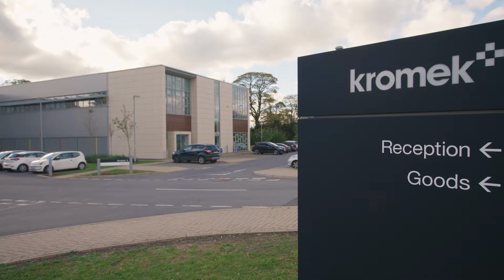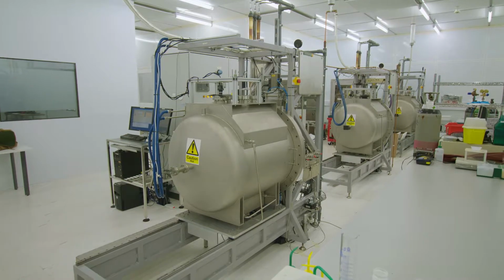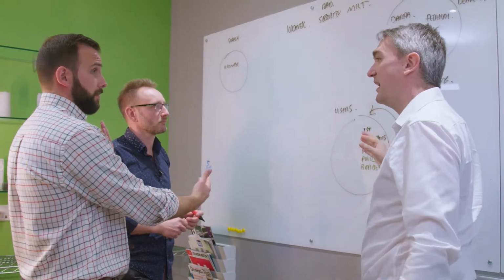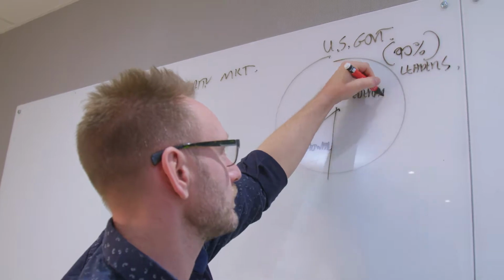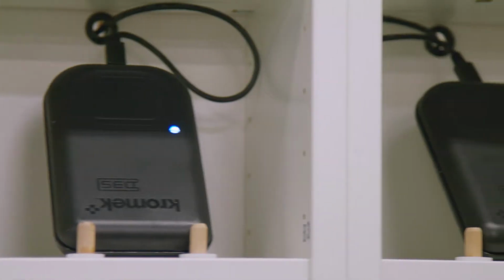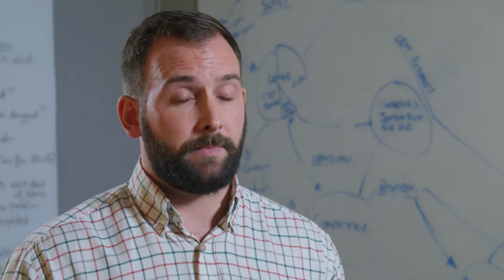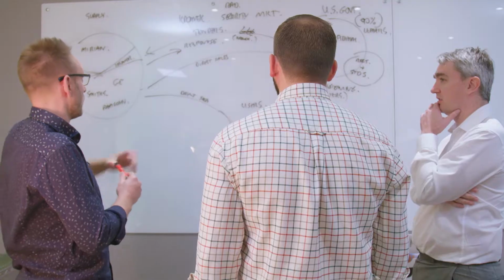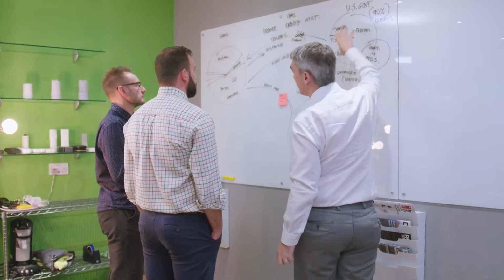Design thinking at Kromek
This film by Innovate UK shows how Kromek built on its existing product development methodology to embed design-thinking into the organisation. This film was shot at Kromek's HQ in County Durham.